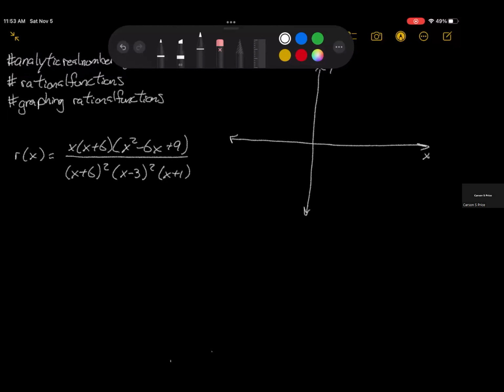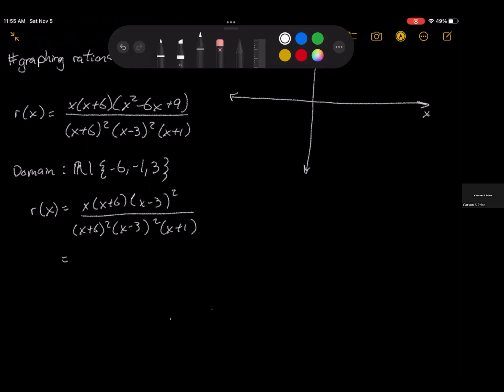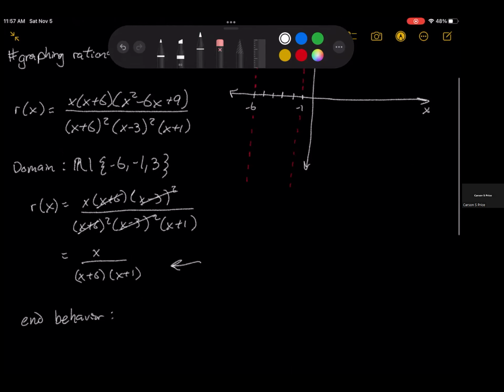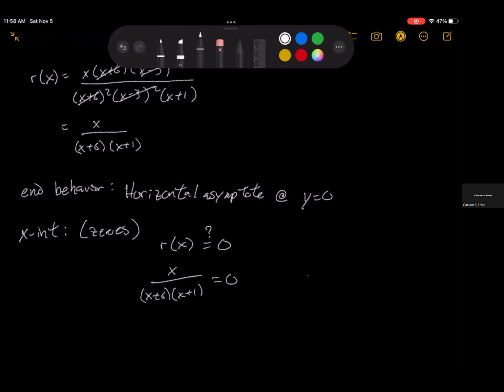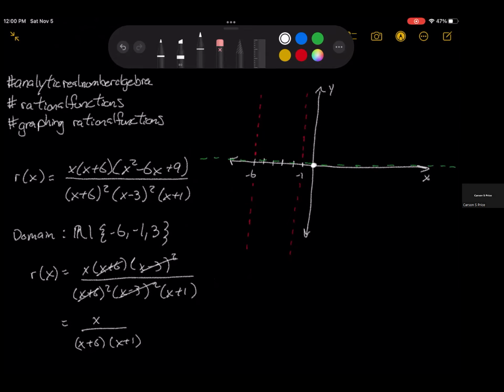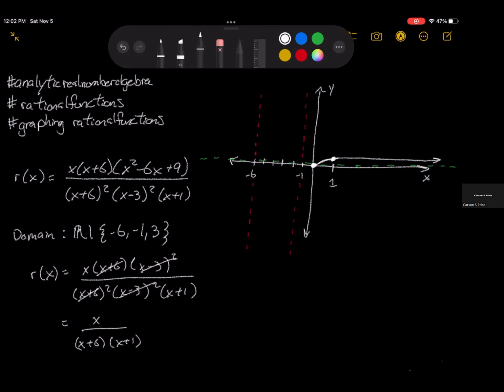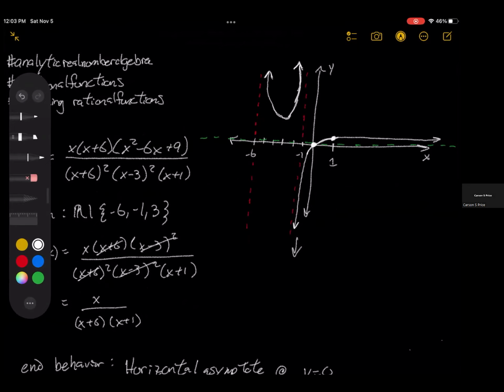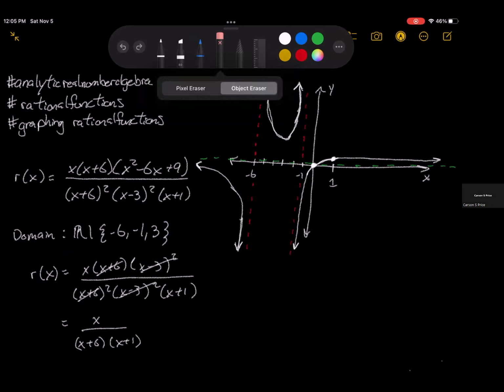Graphing a Rational Function